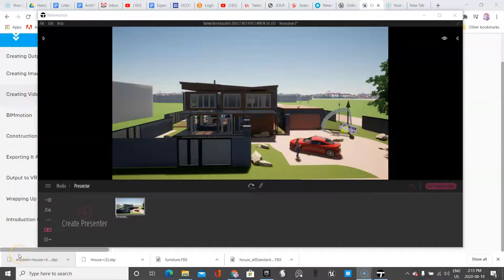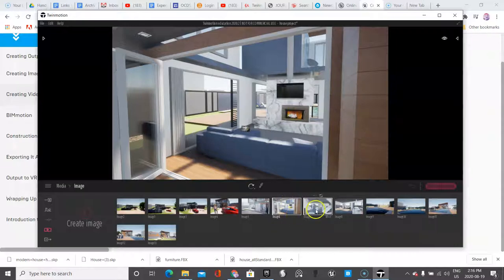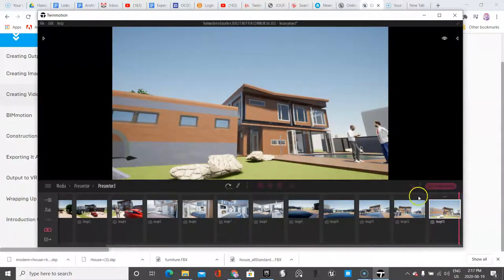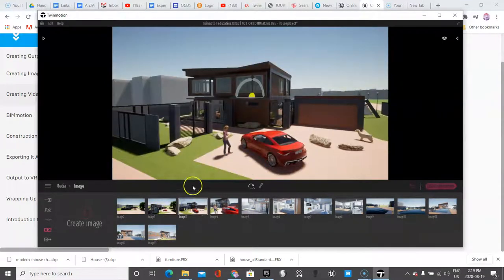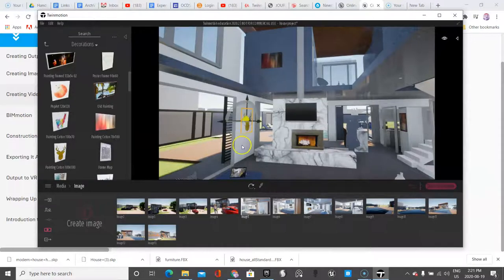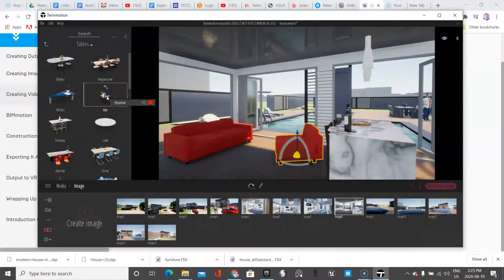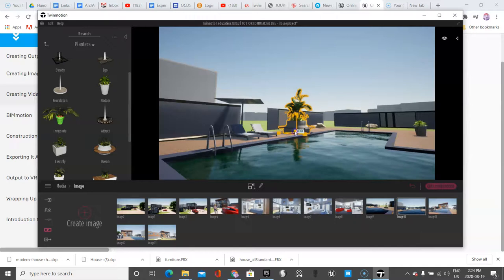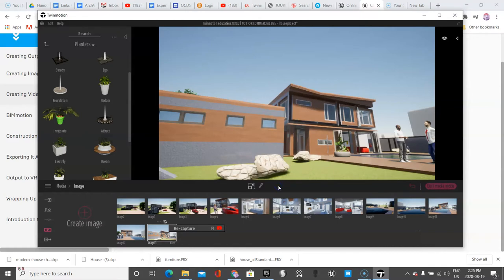N # 12 Exporting your Final Video in Images, Panoramas or Presenter Scenes.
Learn what you need to know to export Twinmotion projects as of 2020.2.